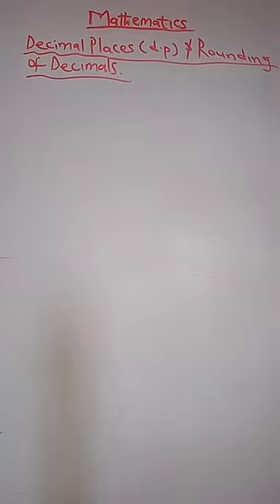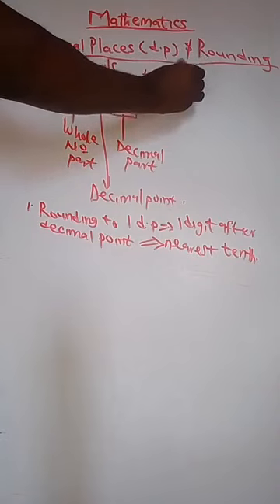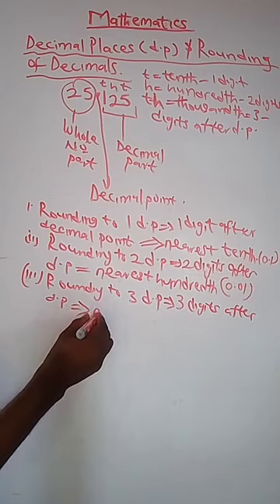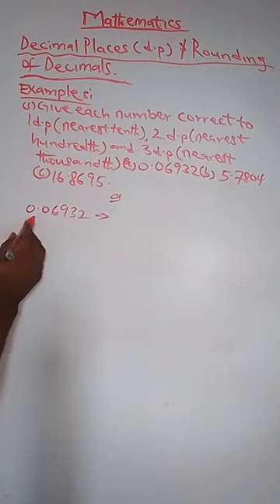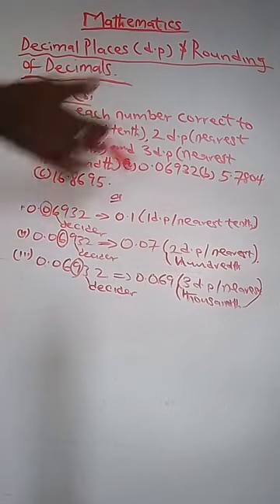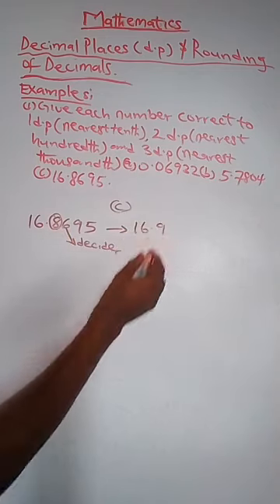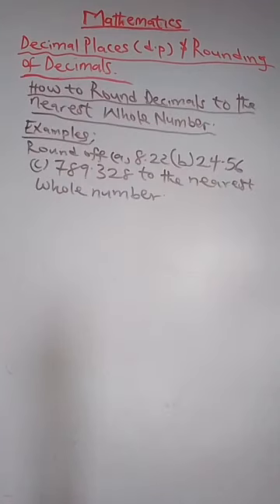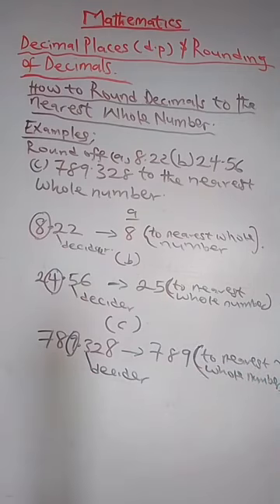Understanding Decimal Places (d.p.) in Math [3 Simple Ways].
In this comprehensive video, we'll delve deep into the world of decimal places and rounding in mathematics. You'll gain a clear understanding of these fundamental concepts, allowing you to tackle math problems with confidence. Whether you're a student or just someone curious about math, this video will provide you with the knowledge and techniques to excel in decimals. Join us on this mathematical journey and unlock the precision within numbers!